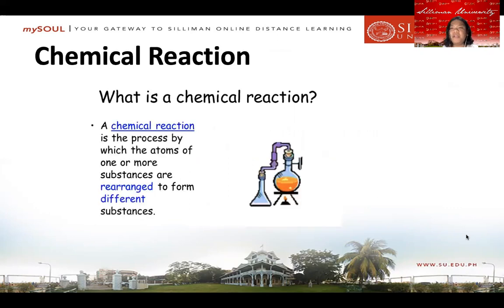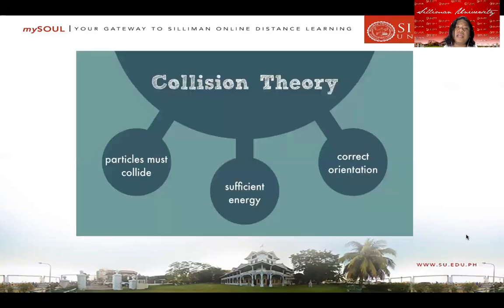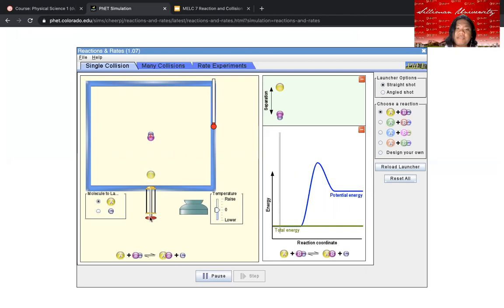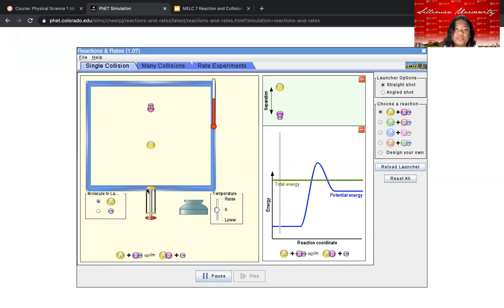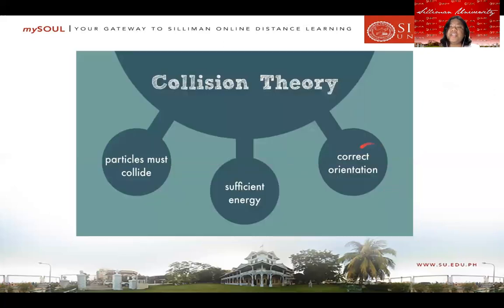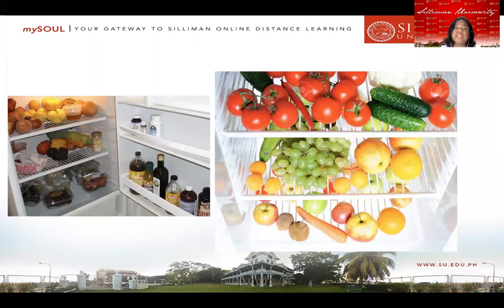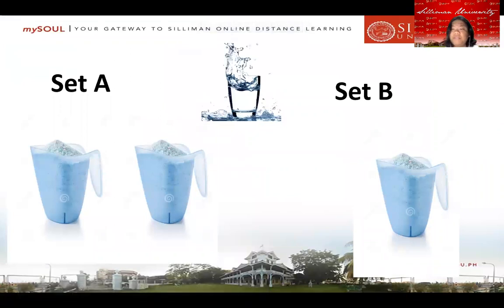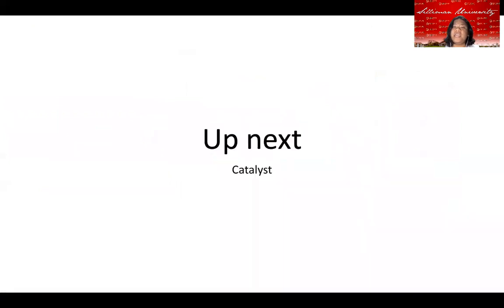Rate of Reaction and Collision Theory